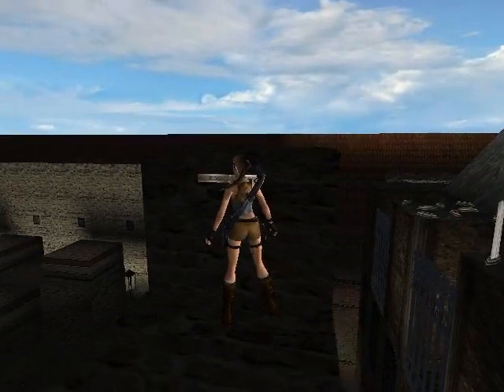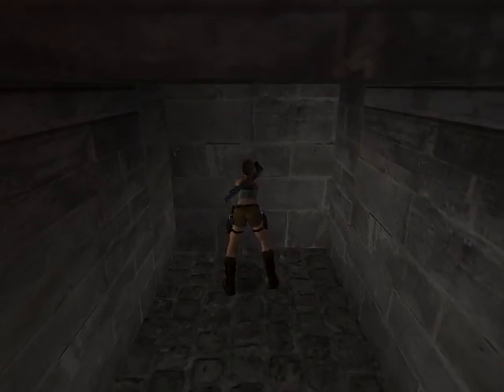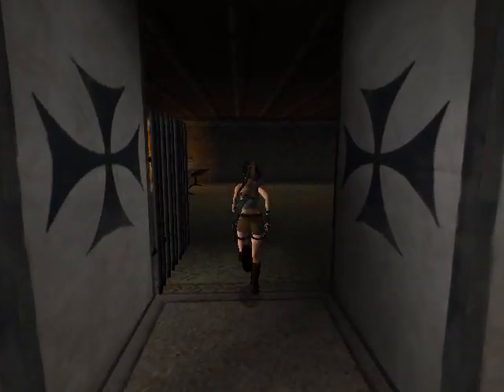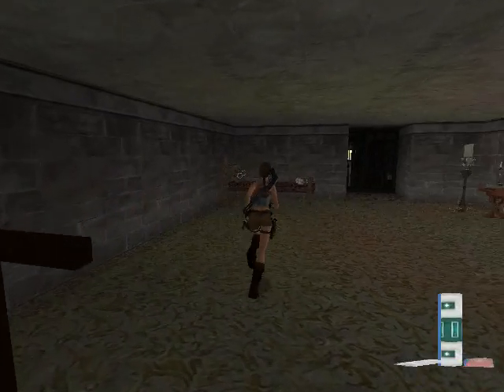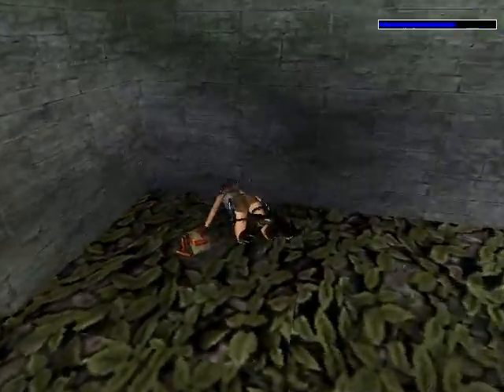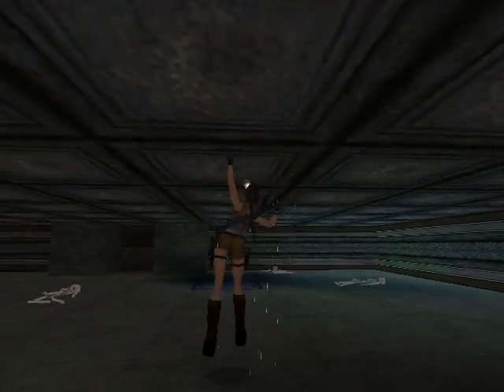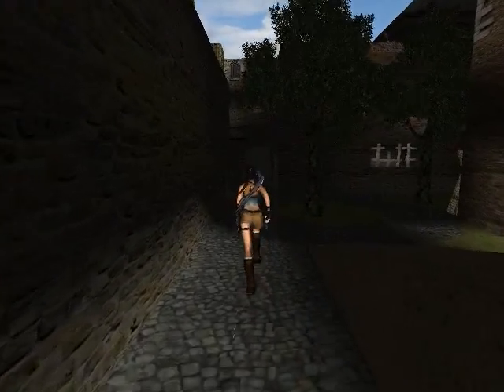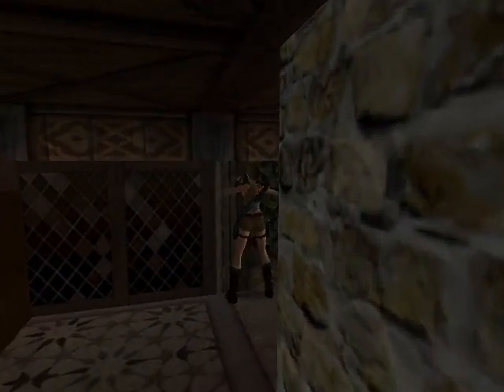TRLE : Catweazels Lair 4/6